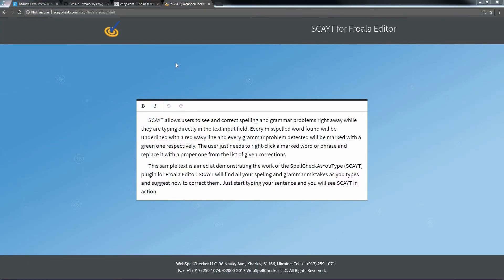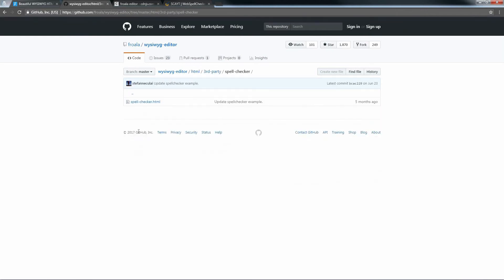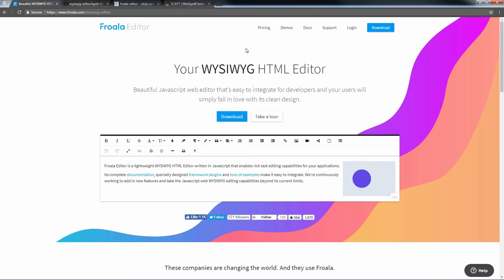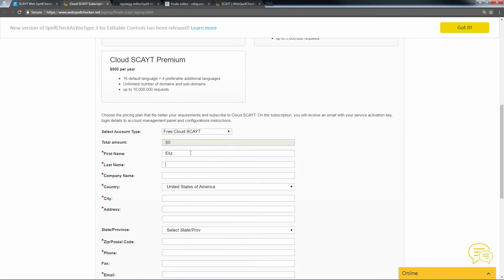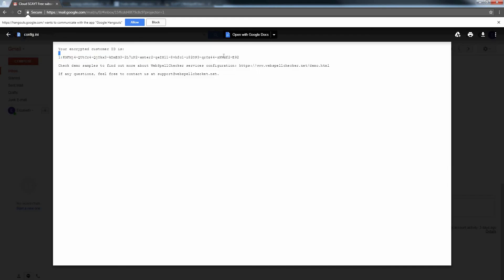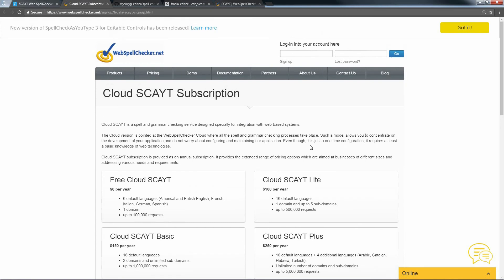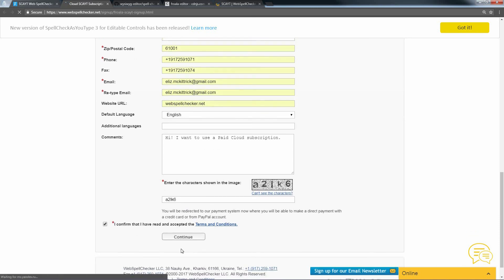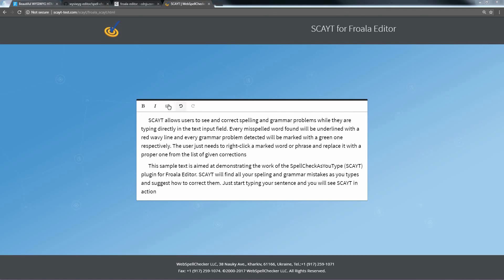How to configure Froala Editor and SpellCheckAsYouType Plugin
In this video, we will describe how to enable spell and grammar checking capabilities of the SpellCheckAsYouType (SCAYT) plugin for Froala Editor.
Get a free subscription to the Cloud SCAYT services for Froala Editor

Here are the steps which will help you to enable SCAYT in Froala Editor:

1. Create a HTML page with Froala Editor.
2. Add a special spell_checker.min.js script to enable SCAYT. Go to cdnjs.com, Search for Froala, Find spell_checker.min.js link.
3. Add the SCAYT options to your HTML page. You can find the SCAYT options on official Froala GitHub page. Go to the 3rd party folder, Spell-checker.
5. Pass received scaytCustomerId as an option when initializing Froala Editor.
6. To get rid of the banner and lift usage limitations, upgrade to the paid version of Cloud SCAYT.
7. To complete upgrade, replace a free SCAYT activation key with a new one.

Froala Editor is a beautiful and lightweight web editor which brings rich text editing capabilities to web applications. It is simple in integration and comes with over 30 out of the box plugins to choose from. Go to Froala Editor

One of such plugins available for Froala Editor is the SpellCheckAsYouType (SCAYT) plugin that enables spell and grammar checking capabilities. By default the free version of the SCAYT plugin is provided with a banner ad, it can be removed on the migration to the paid subscription to the SCAYT services.

Transcript:

How to configure the SpellCheckAsYouType product with Froala editor.

0:08 Go to the cdnjs.com website;

0:10 In the search field type froala;

0:13 Click the froala-editor link;

0:14 Find the spell_checker.min.js link and copy it;

0:20 Add this link as a script to your HTML page.

0:31 Copy the SpellCheckAsYouType options;

0:35 Go to froala Github;

0:36 Go to the HTML folder;

0:38 Go to the third party folder;

0:39 Go to the spell-checker folder;

0:41 Open the spell-checker.html;

0:45 Copy the SCAYT options;

0:51 Edit your HTML page with the froala editor;

0:54 Paste the SCAYT options to the froala editor initialization code;

0:58 If you want to use grammar check then add the enableGrayt string to the options;

1:03 Add a string for your long customer id;

1:06 Save all changes.

We need to get a long customer id:

1:15 Go to Froala’s official website;

1:17 Click on Demos;

1:18 In the section Third Party Integration select SCAYT Web SpellChecker;

1:22 In the description click “Subscribe to the Cloud SCAYT”;

1:25 You will be redirected to the WebSpellChecker Cloud service subscriptions;

1:31 Select a subscription type, for example, Free Cloud SCAYT;

1:35 Fill in all the fields;

2:06 Do not forget to read the Terms and Conditions;

2:18 If you agree with the Terms and Conditions click Continue;

2:20 You will receive the long customer id via email;

2:23 Open the config.ini file in the attachments;

2:26 Copy your long customer id;

2:28 Edit your HTML page and paste the long  customer id ;

2:32 Save your changes.

Reload your HTML page and see that you can enable the SpellCheckAsYouType and Grammar check plugin.
After evaluating the Trial version you might like to try the new features and get rid of the banner.

02:51 Go to Froala’s official website;

02:53 Click on Demos;

02:54 In the section Third Party Integration select SCAYT Web SpellChecker;

02:58 In the description click “Subscribe to the Cloud SCAYT”;

03:01 You will be redirected to the WebSpellChecker Cloud service subscriptions;

03:05 Select a subscription type, the most popular one is Cloud SCAYT Plus;

03:10 Fill in all the fields;

03:54 Click Continue;

03:55 You can pay via credit card, Paypal or wire transfer;

03:58 You will receive a new email with your long customer id;

04:01 Copy your long customer id;

04:02 Edit your HTML page and paste the long customer id ;

04:07 Do not forget to save your changes;

04:09 Reload your HTML page and you will see that the SpellCheckAsYouType and Grammar Check plugin is now banner free.